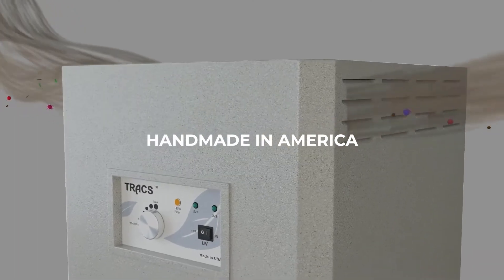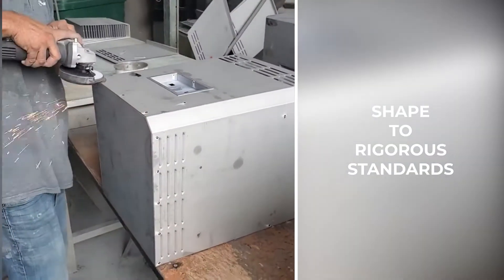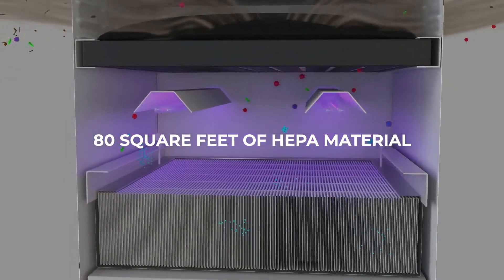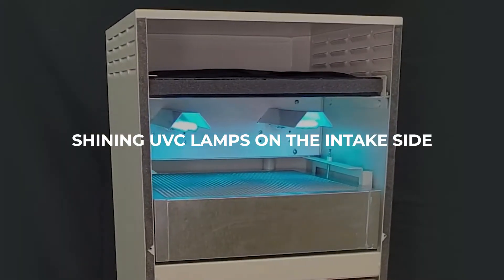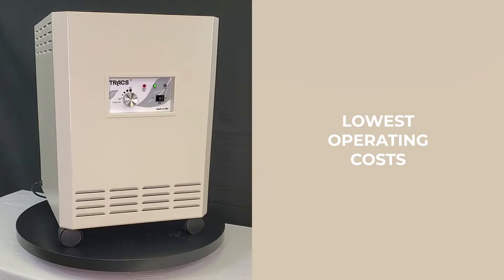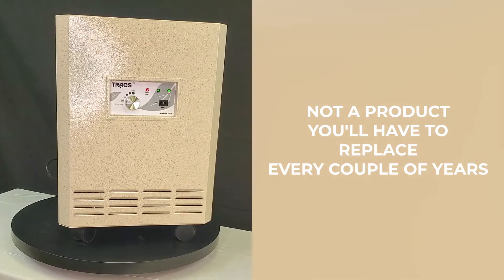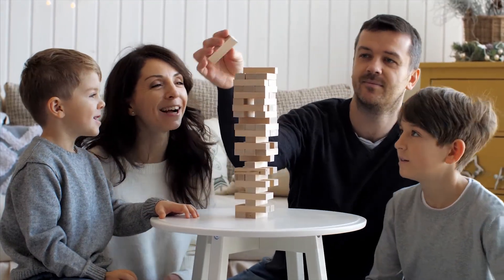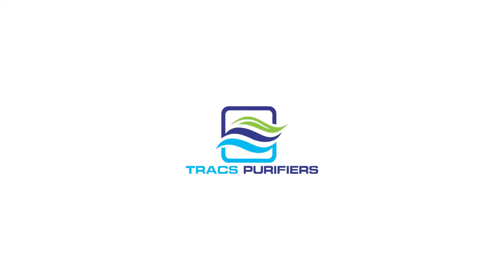TRACS Portable UVC Air Purifier distributed by Cleaner Solutions International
TRACS Air Purification Systems are Made in the USA! Our UVC Air Purifiers protect against coronaviruses, smoke,  allergies, and aides in protecting cancer patients.

Cleaner Solutions International, LLC is an authorized and leading distributor of TRACS Air Purifiers. Call us to discuss bulk purchases as well as residential, commercial and industrial purchases.